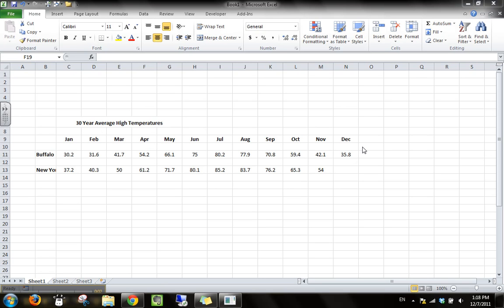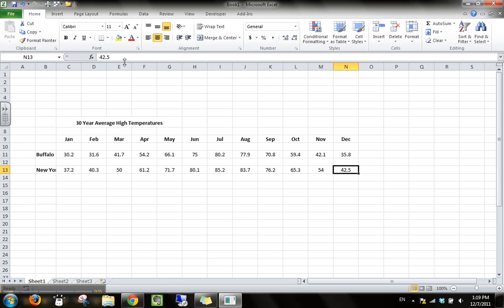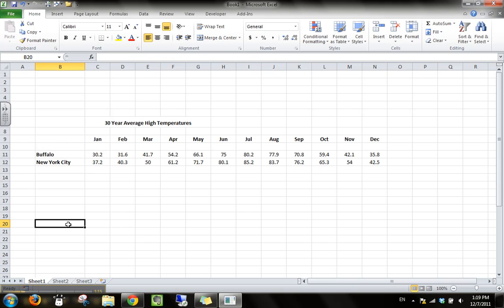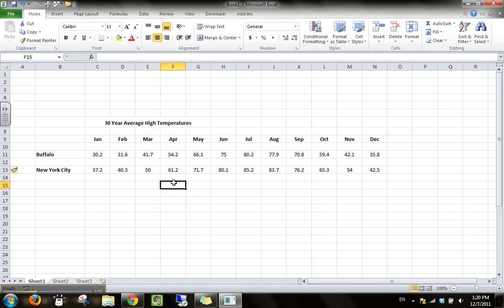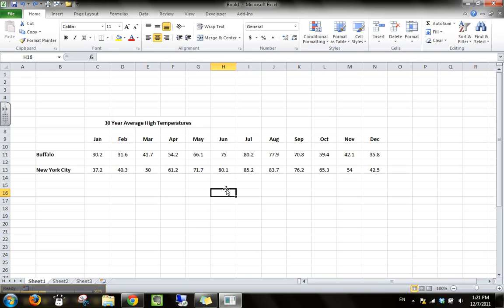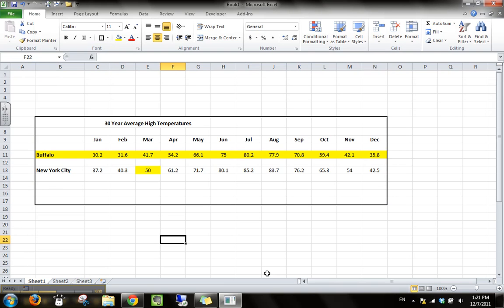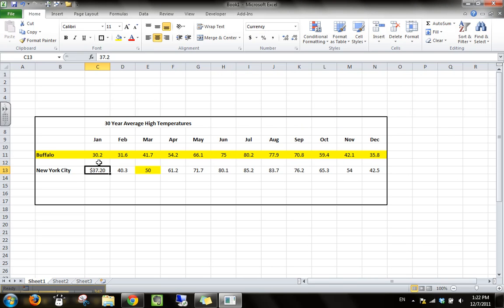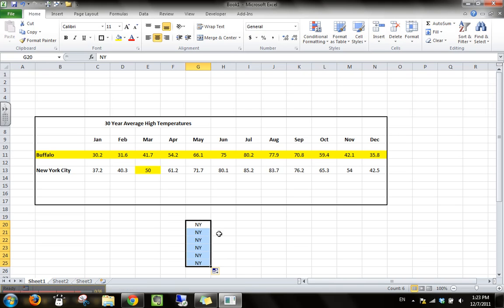02 Entering Data